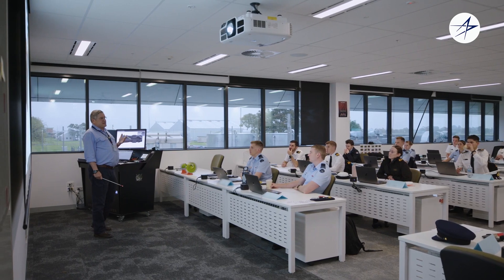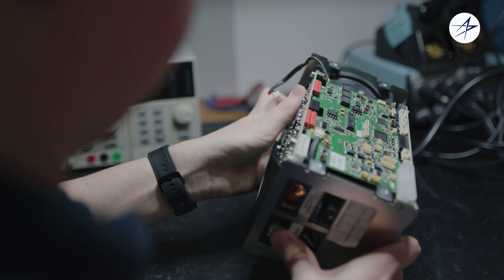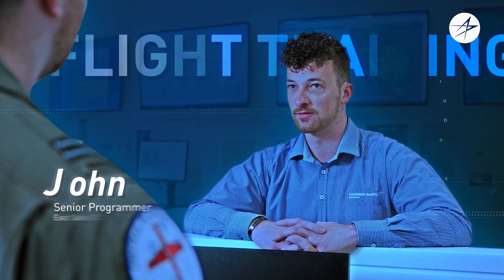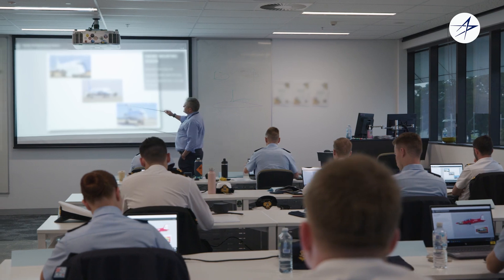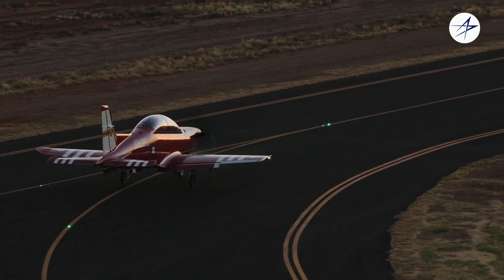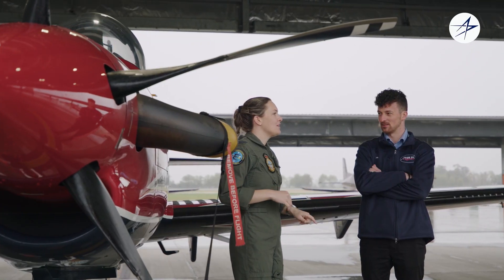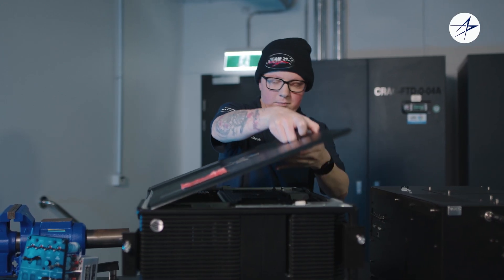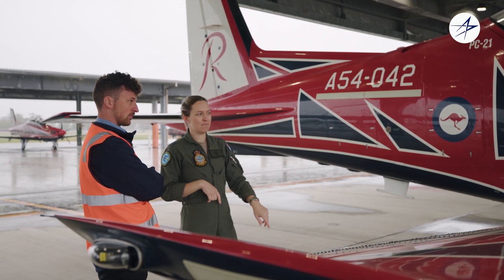Staying Ahead of Ready: Pilot Training System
Lockheed Martin Australia plays an integral part of flight training for the Australian Defence Force. From F-35s to Seahawk helicopters, everyone who wants to be a pilot in the ADF starts by learning how to fly the PC-21 at East Sale. By scheduling flights across a busy timetable, maintaining complex flight simulators and the IT systems that support them and more, the team at Lockheed Martin Australia helps to create the future pilots of the ADF.